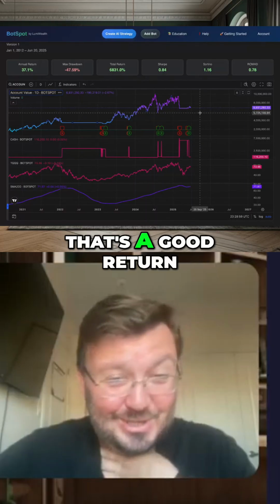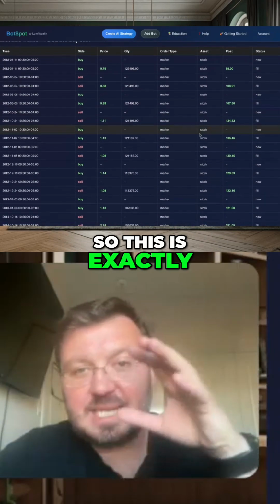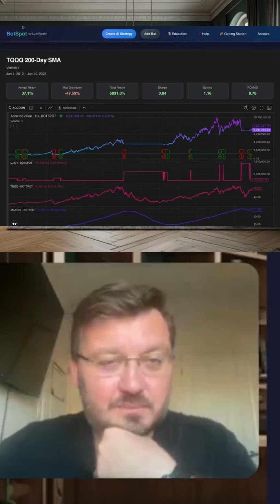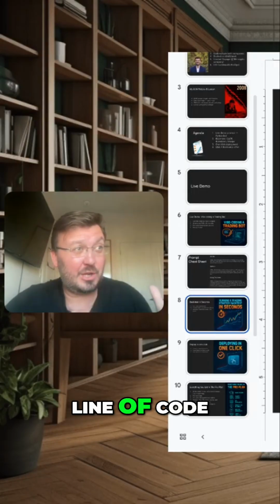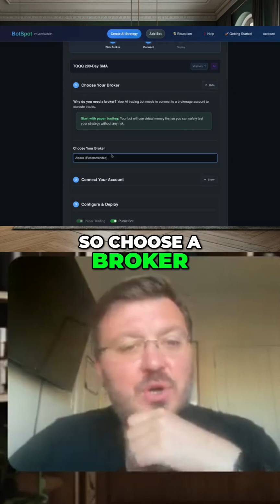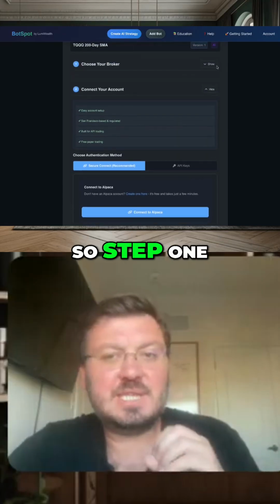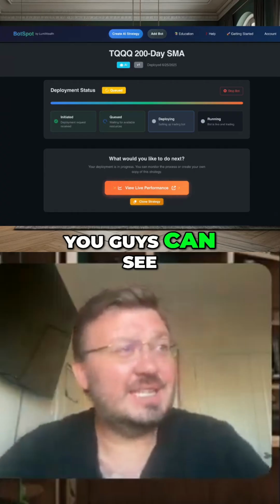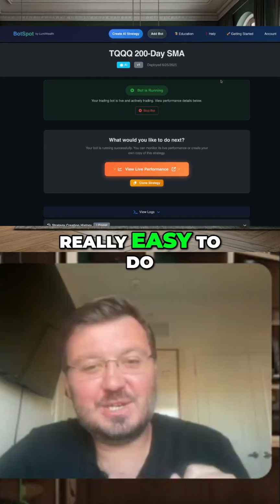AI Trading Bot: Build & Deploy in Minutes (No Code!)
Discover how we built an AI trading bot using natural language prompts and deployed it with just a few clicks! We'll show you how to analyze strategies, backtest, and choose from various brokers, including Alpaca and more, all without writing any code.